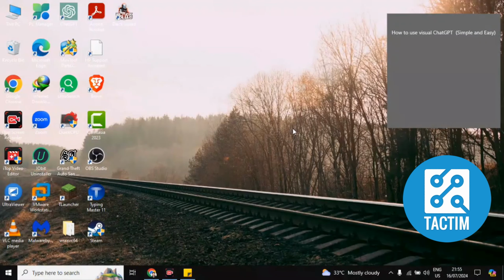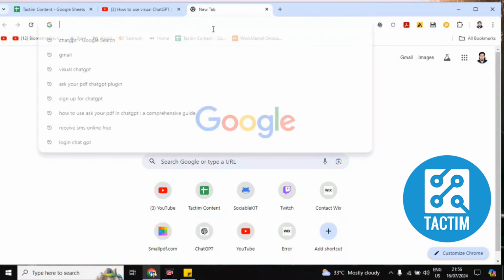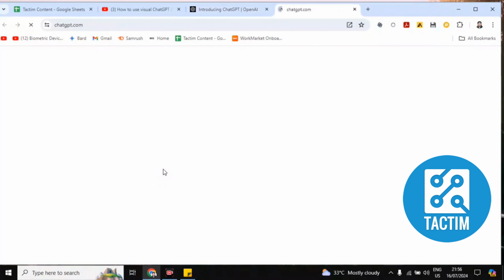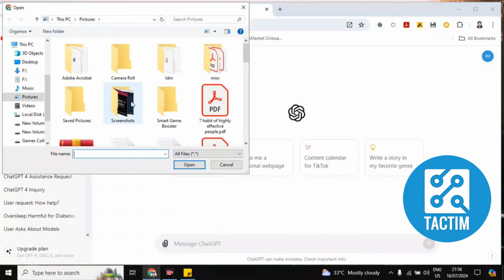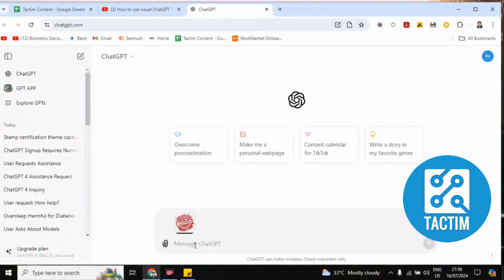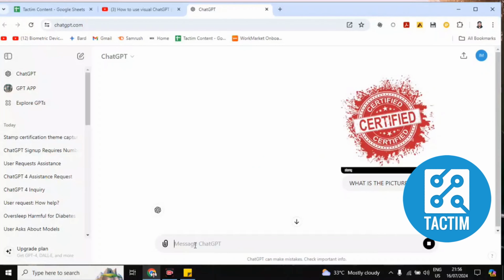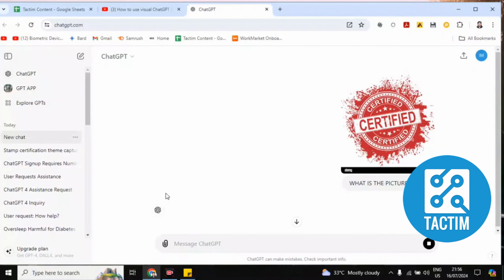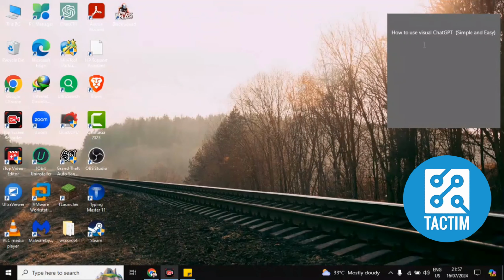How to use visual ChatGPT 2025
Discover how to use Visual ChatGPT in 2024 with this comprehensive step-by-step guide! Learn how to set up, navigate, and get the most out of Visual ChatGPT, including tips and tricks to enhance your experience. Whether you're a beginner or looking to update your skills, this tutorial covers everything you need to know.